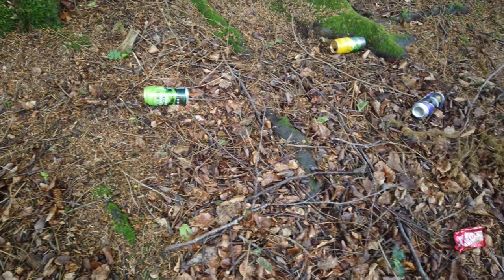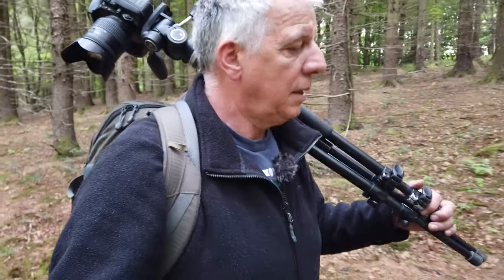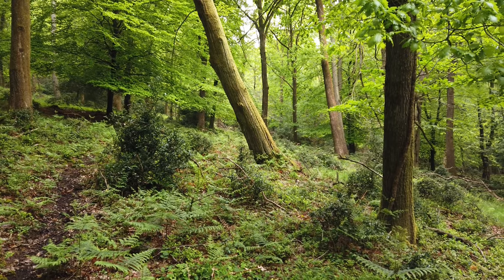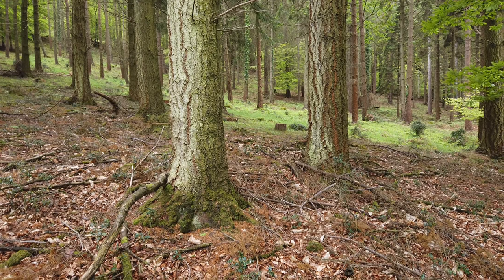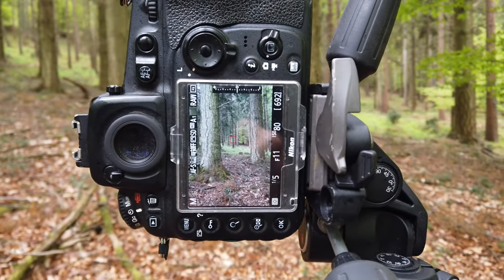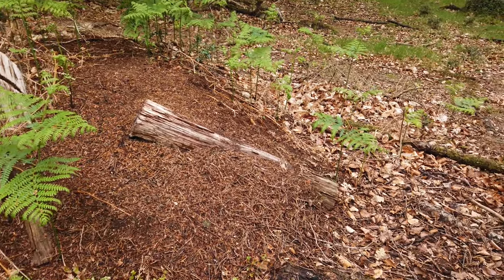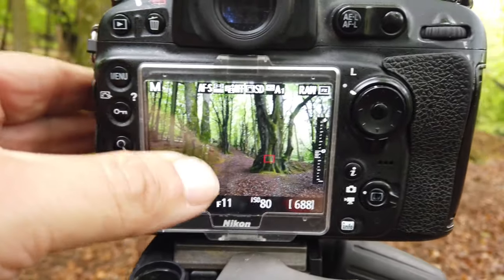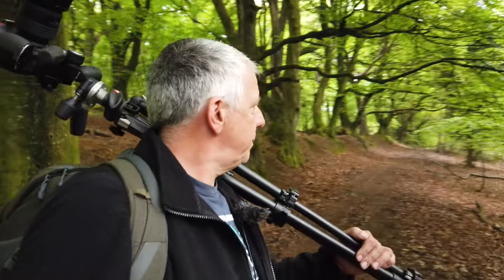Woodland photography ! It’s not as hard as you may think !!!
My latest Landscape photography adventures takes me to the woodlands to search for compositions, join me in this video a see the location and get some photography help, advice and guidance.

This week - Unicorn Heads

Equipment:
Nikon D810
Nikon D7000
Nikon 24/80mm
Nikon 50mm
Nikon 300mm
Nikon 70-300mm VR ID
Cokin Filters
Nisa Filters
Manfrotto tripod
Godox Ad600
Godox triggers
Mavic Mini